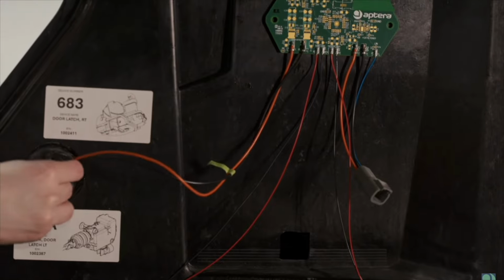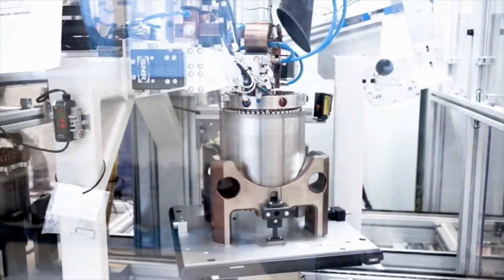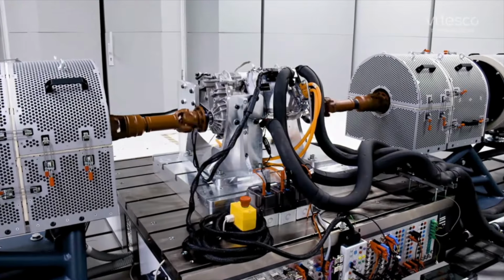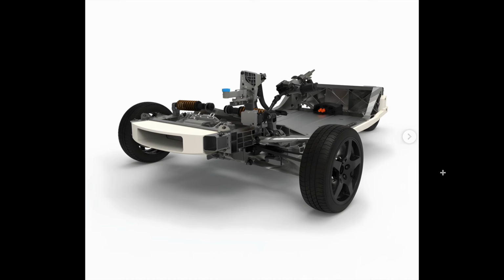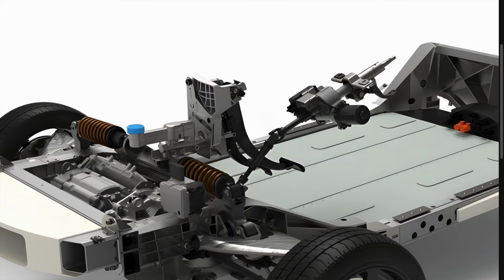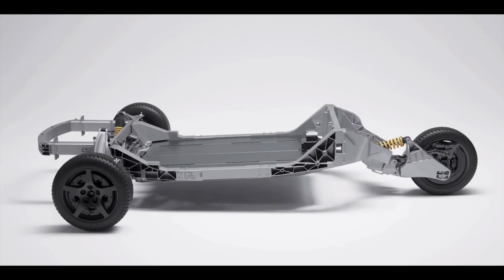The Motor Is In !